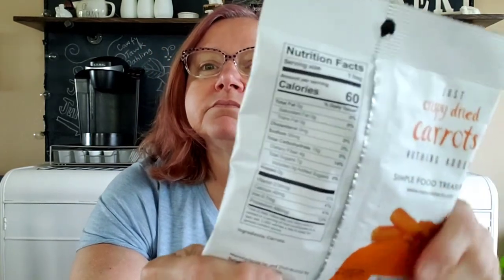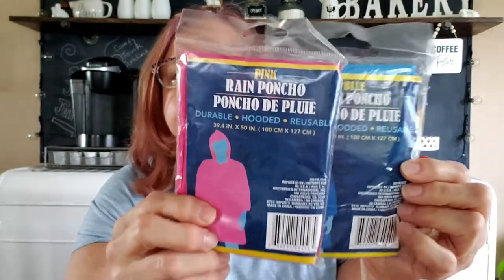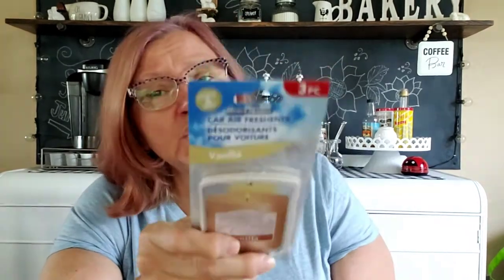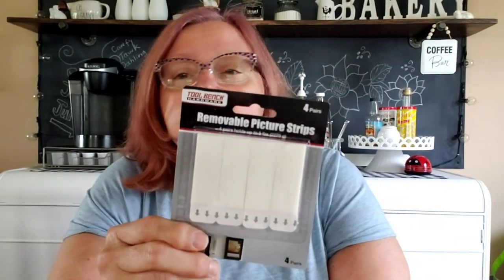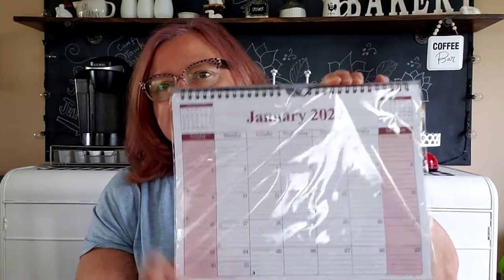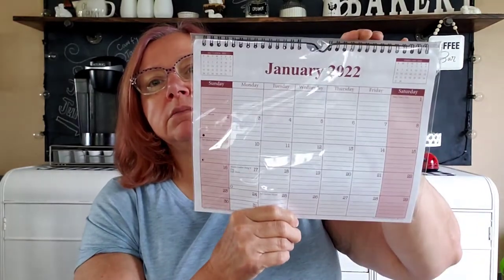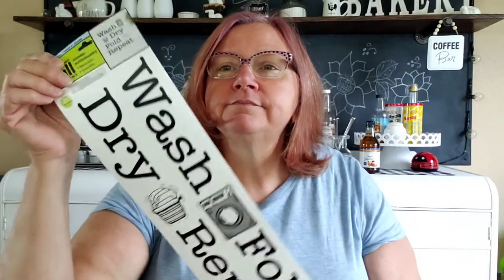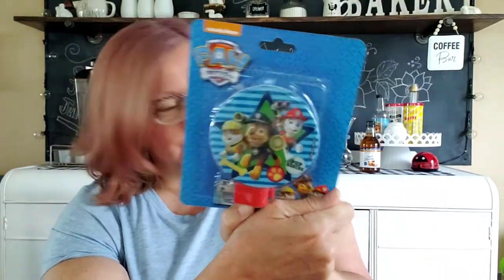Dollar Tree Haul 7/26/21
I wasn't quite fully awake yet when I did this video! No coffee, water, or my meds on board, and I can tell.
A few items I found at Dollar Tree. I'd like to mention the socks started out a little scratchy on my toes but after walking seemed to "break-in". So they aren't too bad.

Have a great day and play nice! lol